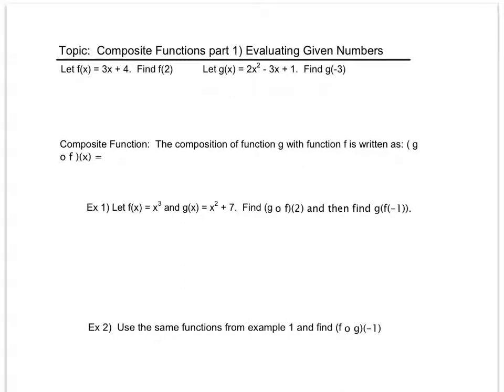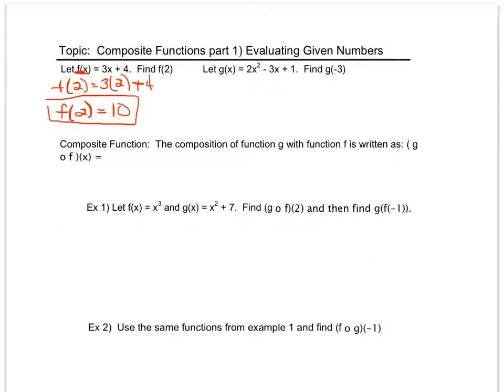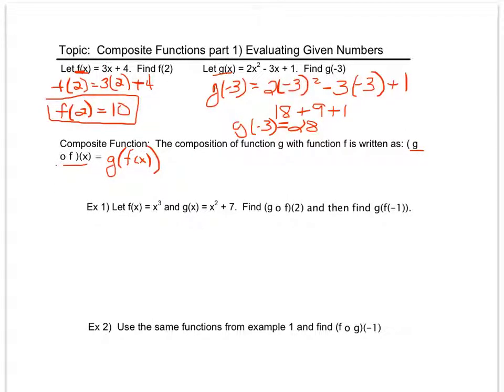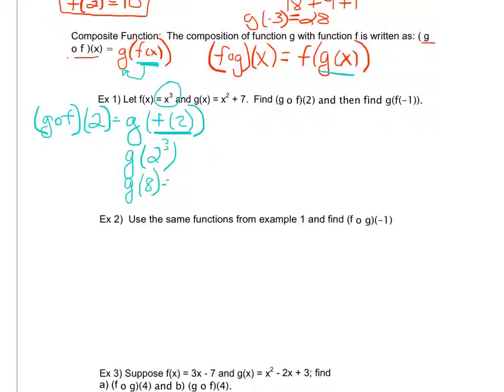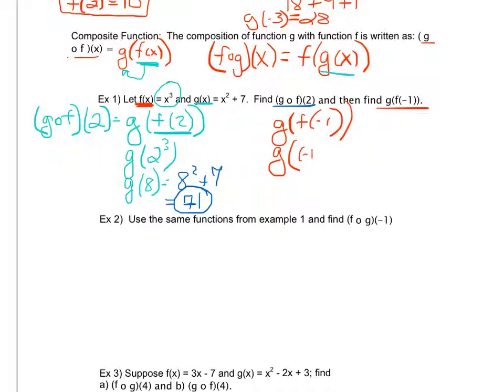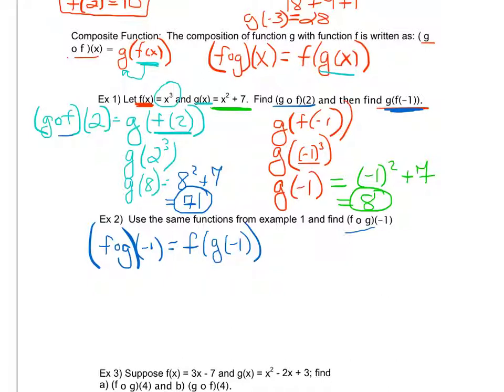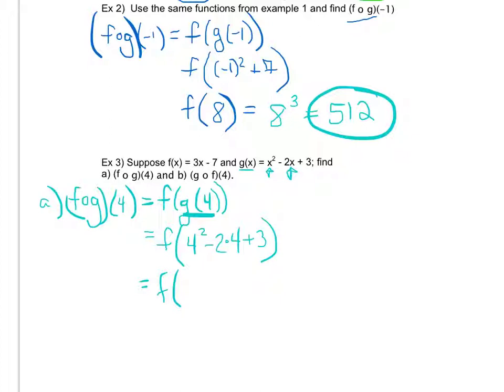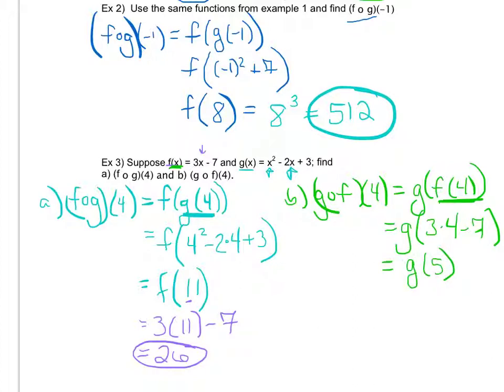Evaluating Composition Functions